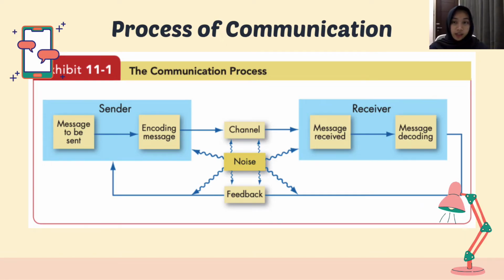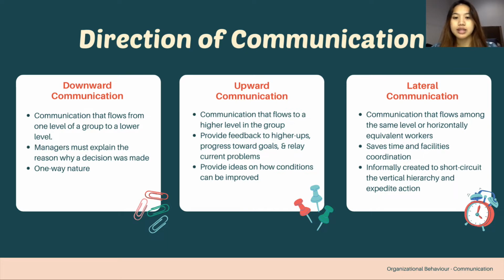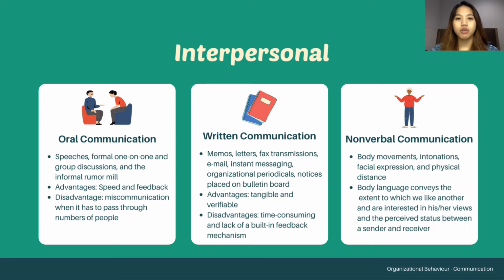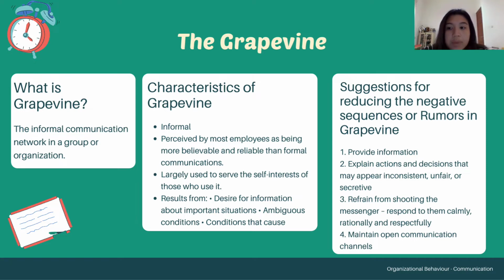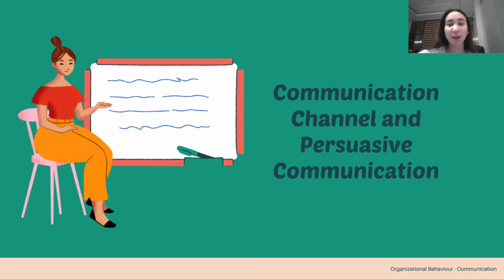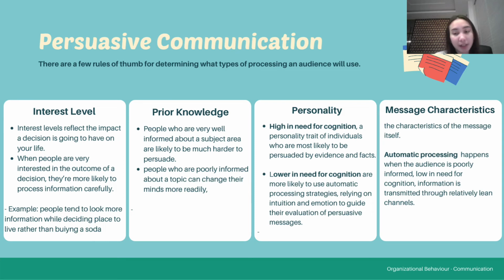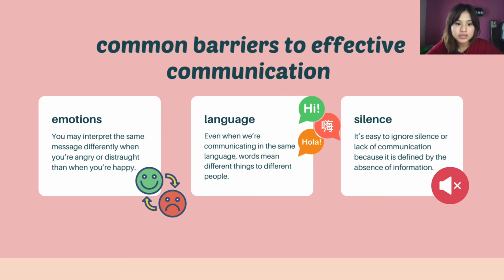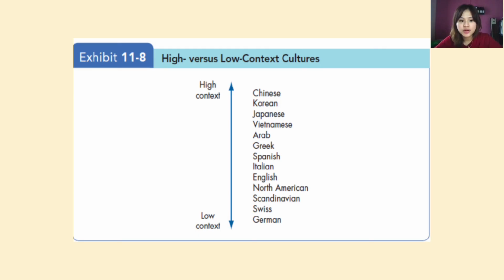Organizational Behaviour, Group 6 Presentation: Communication